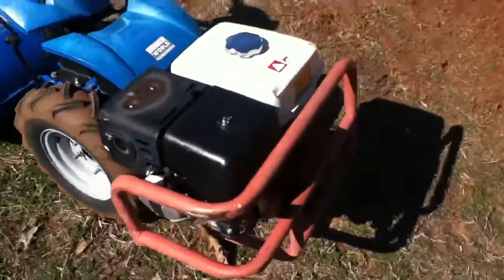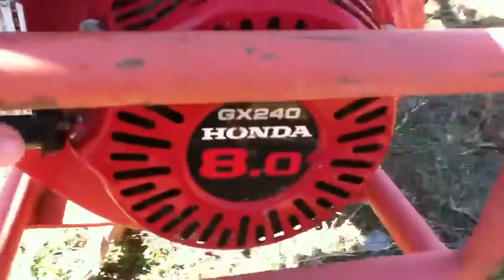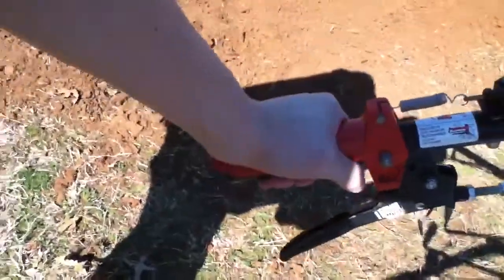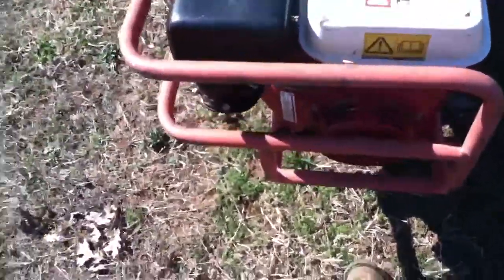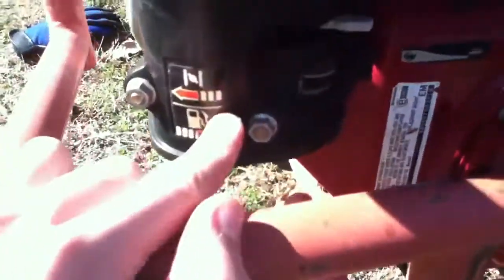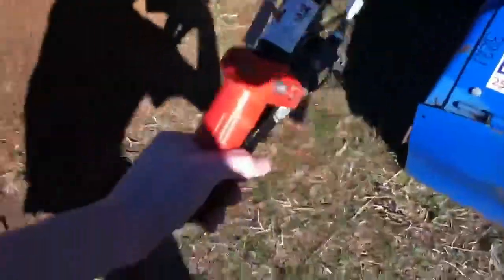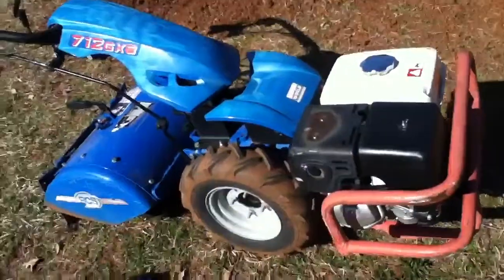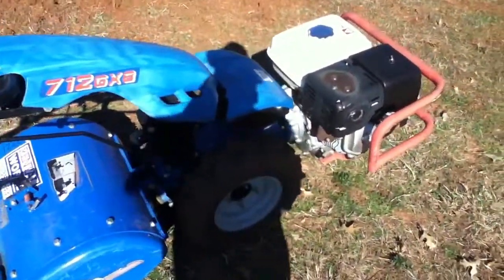BCS 712GX8 tiller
2005 model. Made in Italy.Sorry  about the coughing i was sick